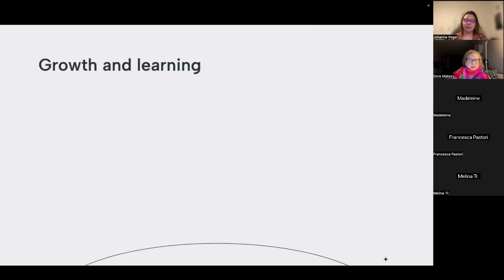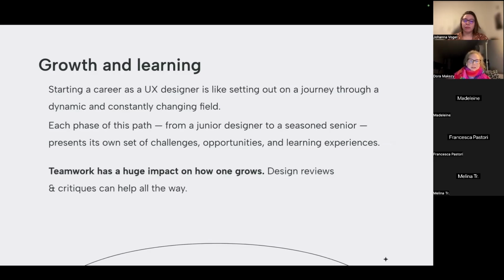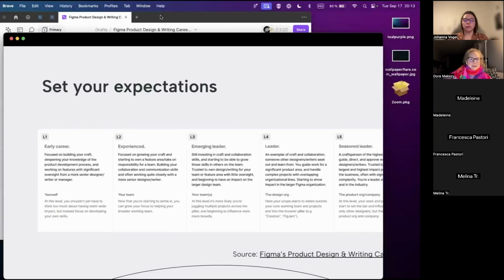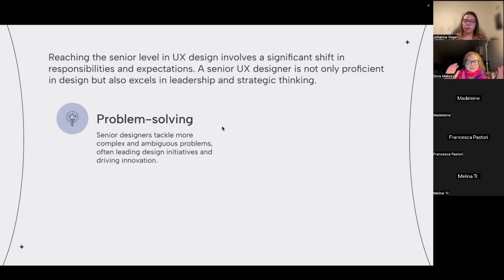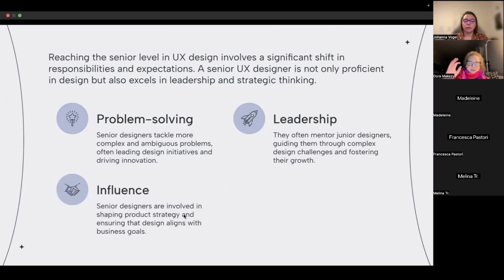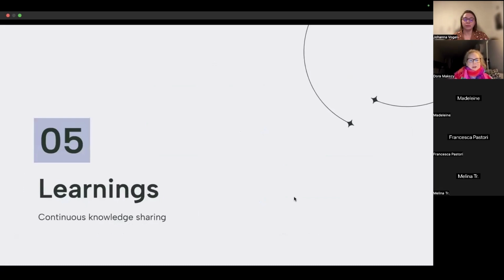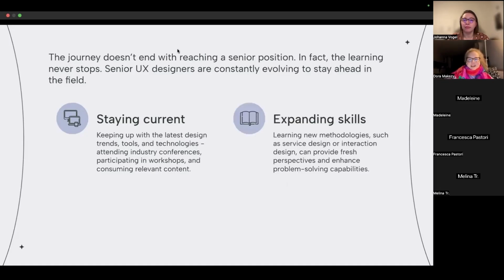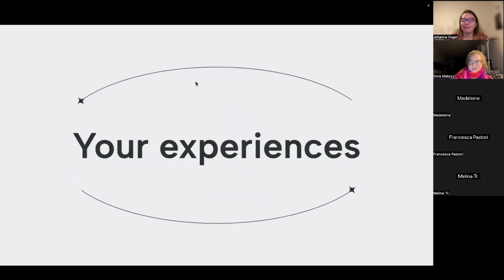How to grow in UX in UXGraz by Dora Makszy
In this talk, Dora Makszy presents effective strategies for professional growth in product design.

Chapters✨
00:00 Intro
05:39 The journey
10:19 Opportunities
11:54 The difference
18:10 Learnings
22:35 Conclusion

Dora is a product design lead with over 17 years of experience in product design and management.